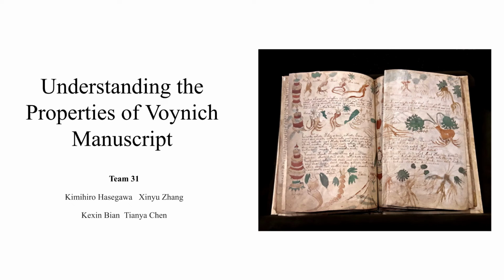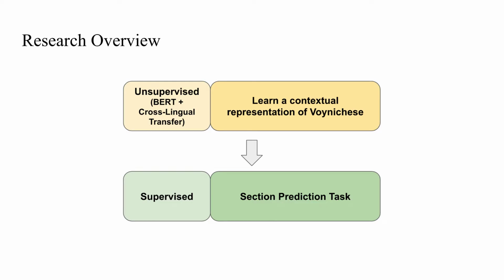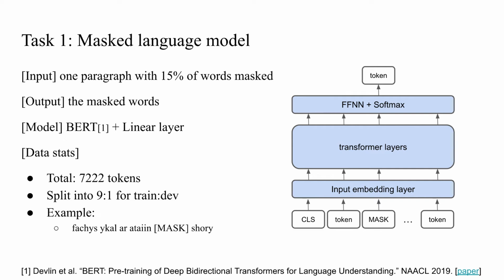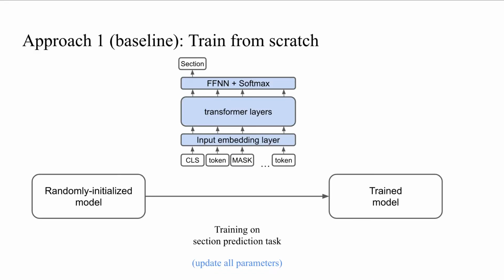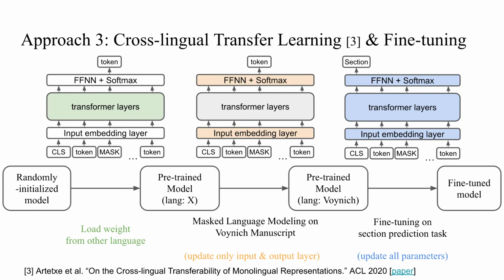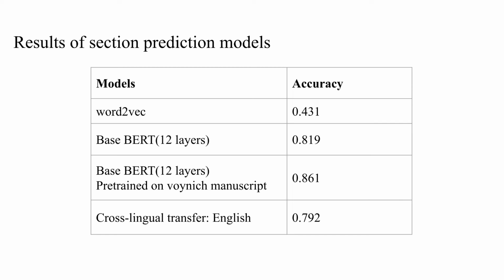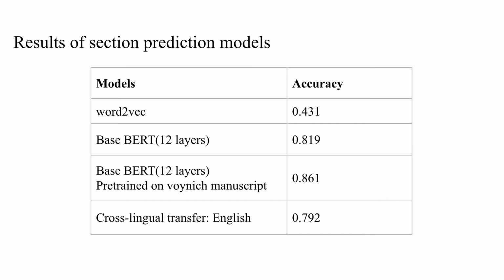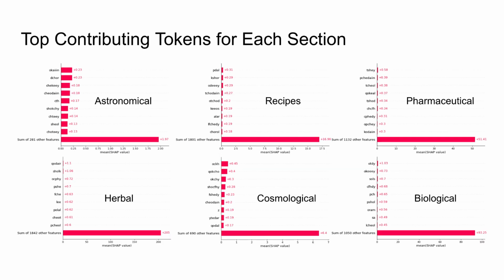Understanding the Properties of Voynich Manuscript using Deep Learning Techniques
The Voynich Manuscript (VMS), written in an unknown script, remains mysterious and has tempted many researchers to decipher it. Current analyses on the VMS are primarily based on linguistic or statistical methods. However, no one has applied deep learning to it. In this project, we adopt BERT to perform both unsupervised and supervised tasks on the VMS, namely representation learning and section prediction, trying to shed more light on its properties.